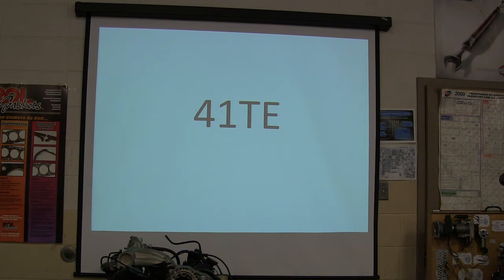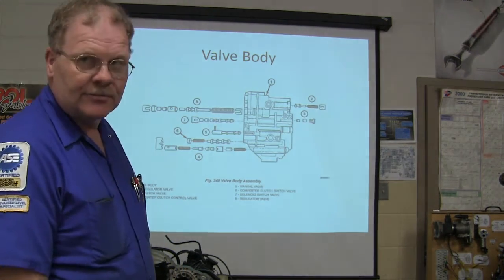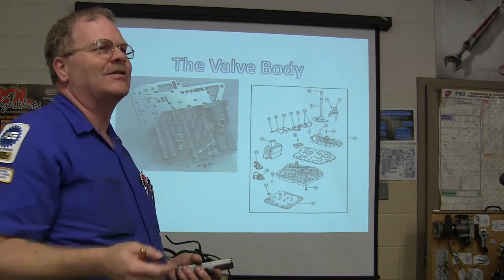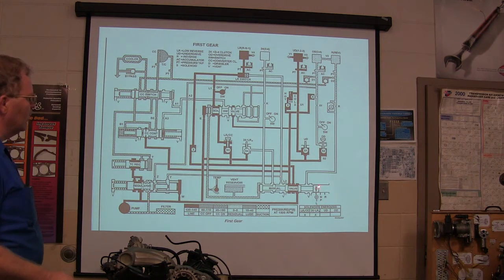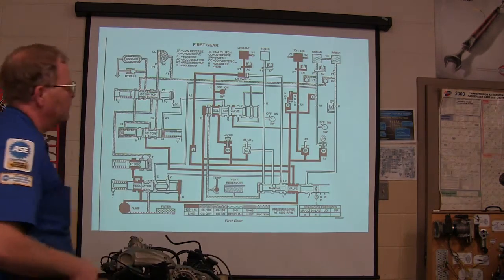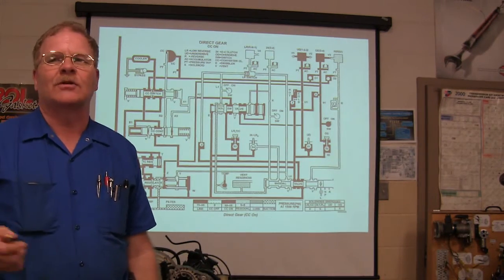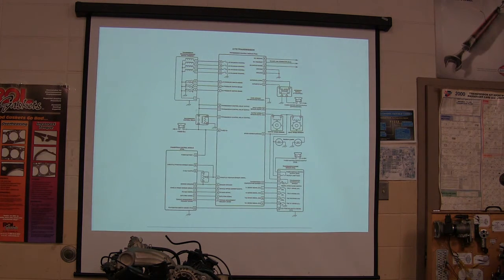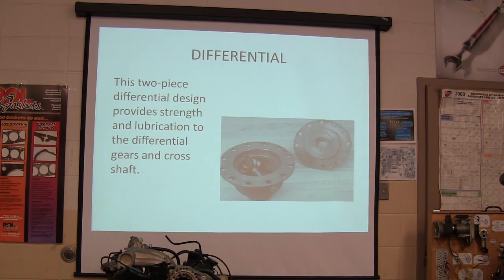41TE highlights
Description